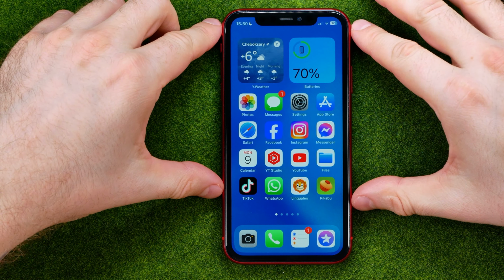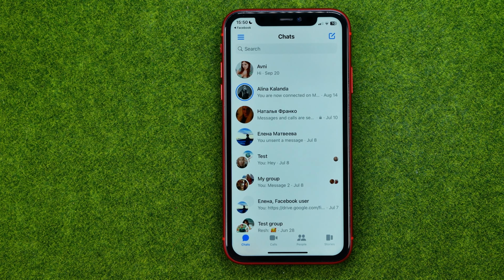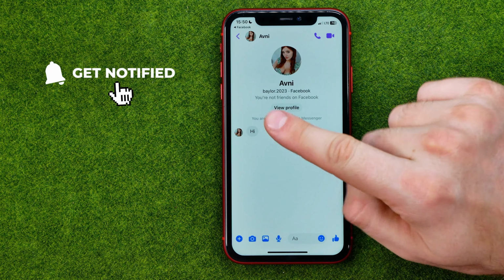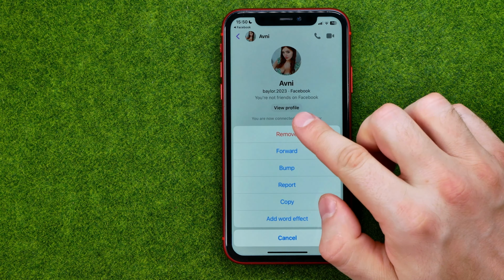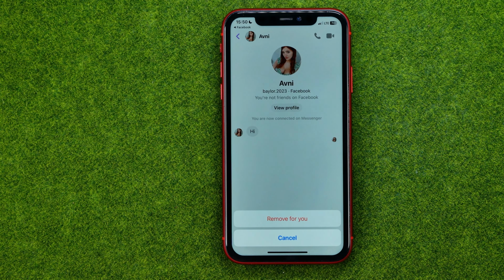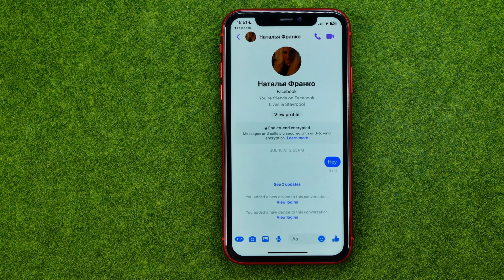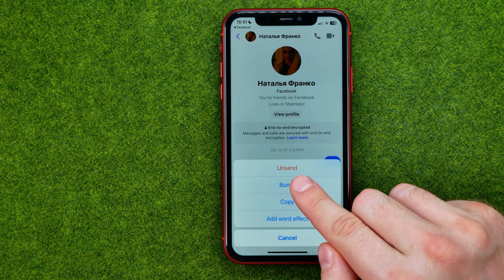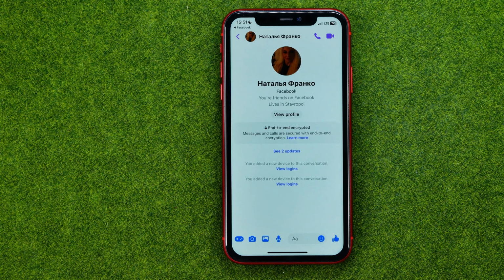How to Delete Facebook Messages - Full Guide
If you are looking for a video about how to delete facebook messages all at once, here it is!
In this video I will show you how to delete all messages on messenger. Be sure to watch the video to the very end.
You will learn how to delete all facebook messages. That's easy and simple to do from your phone.